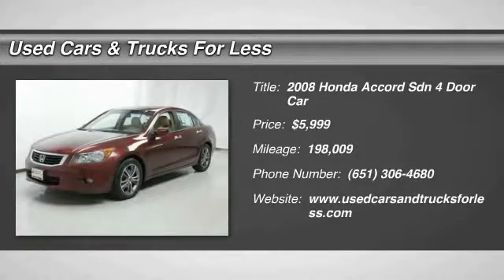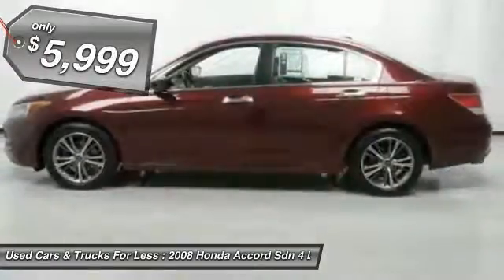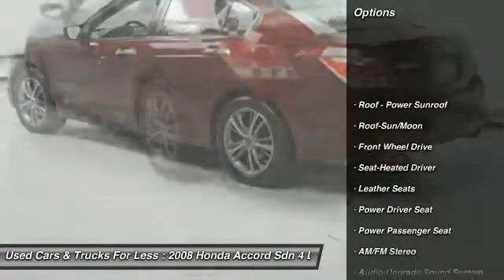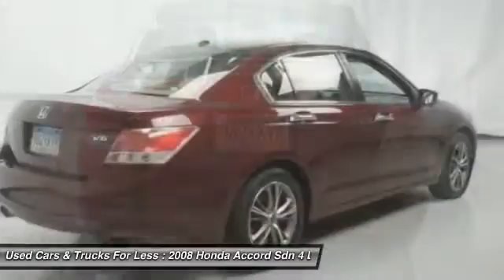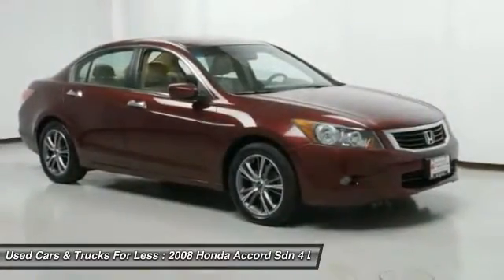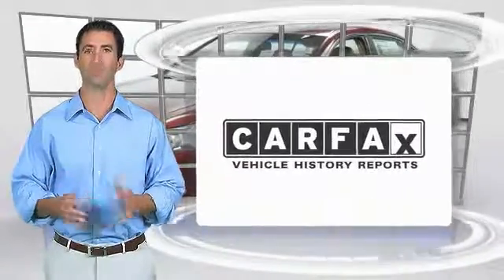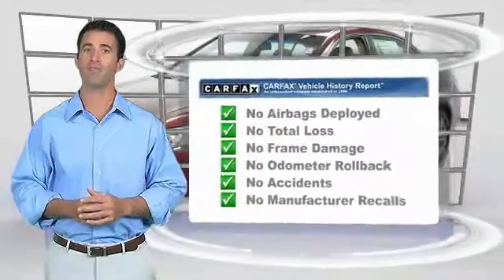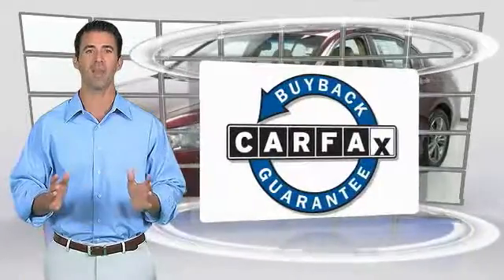2008 Honda Accord Sdn Inver Grove Heights St. Paul Minneapolis HW3262B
2008 Honda Accord Sdn

**LOCAL TRADE IN** and **CLEAN CARFAX**. 3.5L V6 SOHC i-VTEC 24V and Leather. Call ASAP! Ready to roll! At Used Cars and Trucks for Less we sell quality vehicles in every price range. Who could say no to a simply great car like this fantastic 2008 Honda Accord? New Car Test Drive called it ...big on efficiency, whether that means getting the most power and range from a gallon of gas, delivering the most interior space for the exterior dimensions or providing the smoothest, quietest ride and highest level of crash protection with the least weight... Don't let the drumming of road noise wear you down. Bask in the quiet comfort of the cabin of this Honda Accord EX-L. Named Most Dependable Sedan by Road & Travel Magazine.